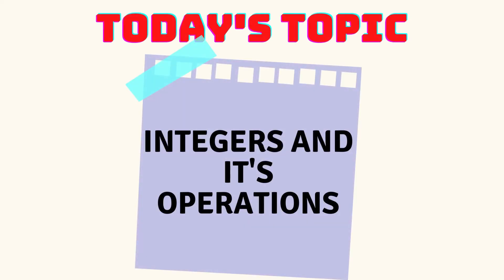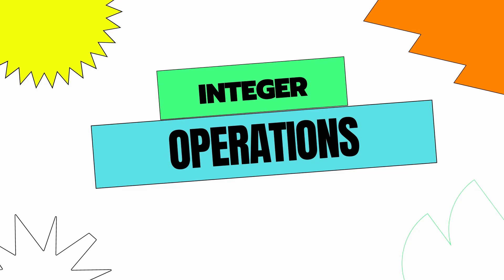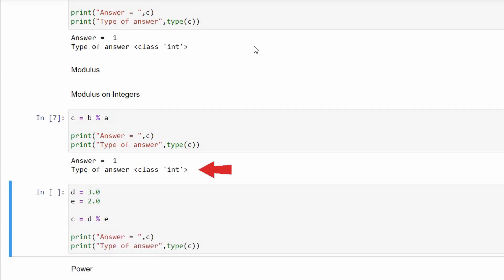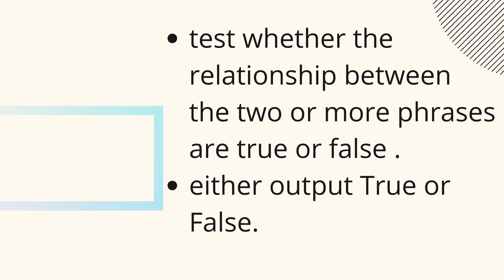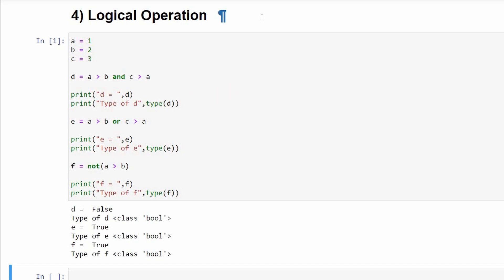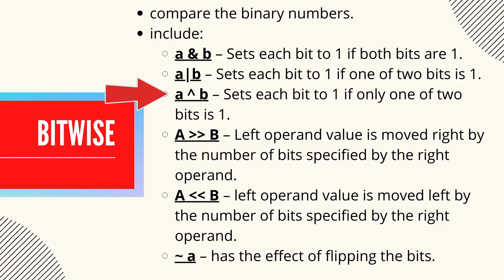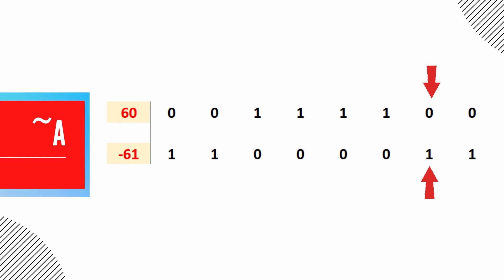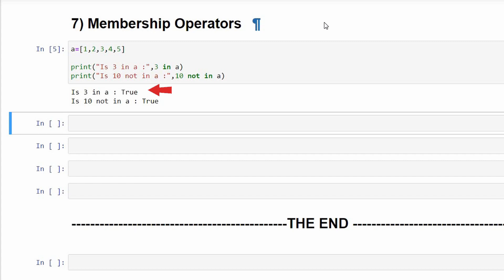Python Integers | Arithmetic | Comparison | Logical | Bitwise | Identity | Membership Operation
This video will help you understand about INTEGERS AND it's OPERATIONS in Python with examples and animation.

Video Covers:
-- What is Integers ?
-- What is Float ?
-- What is Complex Numbers ?
-- Arithmetic Operators - Addition, Subtraction, Multiplication, Division
-- Comparison Operators
-- Assignment Operators
-- Logical Operators - AND, OR, NOT
-- Bitwise Operators
-- Identity Operators
-- Membership Operators

Useful Links:
-- Python Programming: A Beginner's Guide to Learn Python
-- Automate the Boring Stuff with Python, 2: Practical Programming for Total Beginners
-- Python All-in-One for Dummies
-- Python: The Complete Reference
-- Data Science From Scratch
-- Python Data Science Handbook: Essential Tools for Working with Data
-- Practical Statistics for Data Scientists
-- Apple 2023 MacBook Air
-- Apple 2022 MacBook Pro
-- Acer Nitro V Gaming Laptop
-- HP USB Wireless Mouse
-- Lenovo Wireless Compact Mouse
-- Portronics Wireless Optical Mouse
-- Mouse Pad Large/Desk Mat
-- Gel Mouse pad with Wrist Rest
-- Vegan Leather Mouse Pad with Wrist Rest
-- uni-ball Eye 0.7mm Roller Ball Pen
-- Reynolds TRIMAX
-- Pentonic Ball Pen
-- Hauser Sonic 0.55mm Gel Pen
-- STABILO Fineliner Pen point
-- To Do List Acrylic Board for Desk
-- 2023 Undated Daily Planner/Journal/Schedule/To-Do List/Productivity Tracker/ Gratitude Journal/Mood Tracker for Wellness
-- Soft Cover 6 Subject Spiral Binding Notebook, Single Line
-- Hard Bound Notebook with Elastic Band Closure & Pen Loop